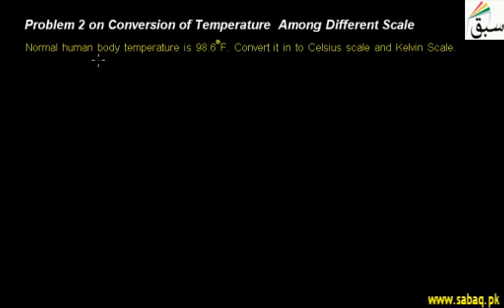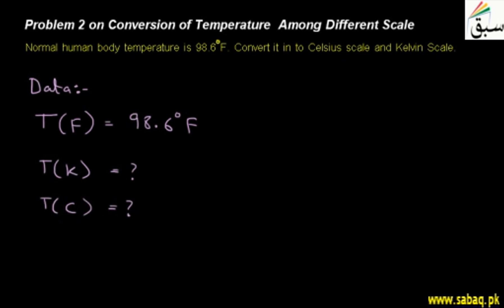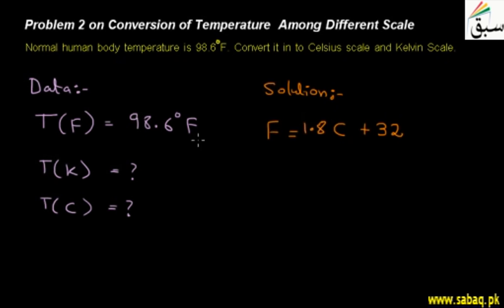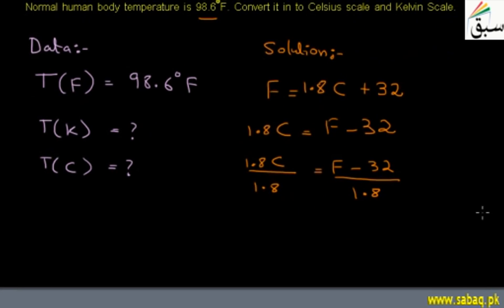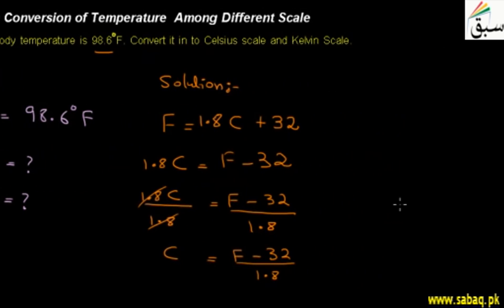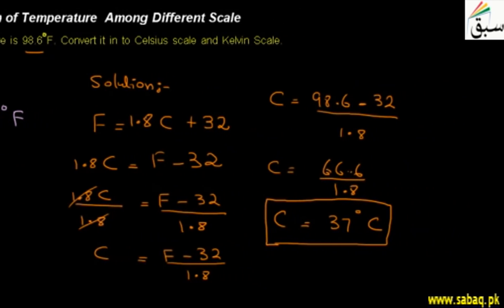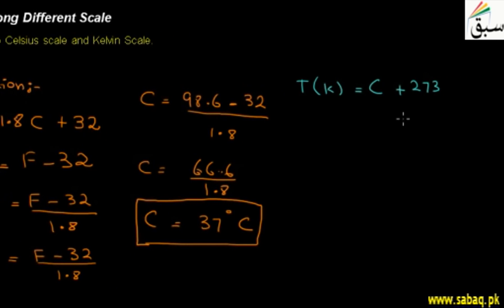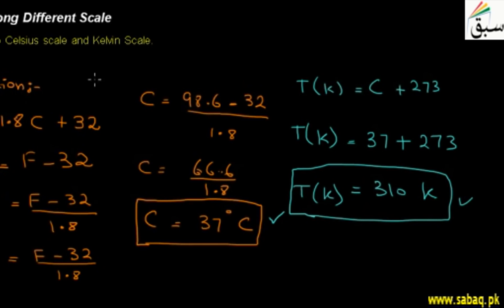Problem2 on Conversion of Temperature Among Different Scale, Physics Lecture | Sabaq.pk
Conversion of  temperature from fahrenheit scale to celsius scale and Kelvin Scale by using formula
This video is about: Problem 2 on Conversion of Temperature  Among Different Scale. Practice tests and free video lectures for Physics, Chemistry, Biology, Math’s, Computer Science, English & more subjects are also available at Sabaq.pk. So, subscribe to Sabaq.pk/Sabaq Foundation now and get high marks in your exams.

CLASSES WE COVER AT SABAQ.PK / SABAQ FOUNDATION:

1. KG
2. Class 1
3. Class 2
4. Class 3
5. Class 4
6. Class 5
7. Class 6
8. Class 7
9. Class 8
10. Class 9
11. Class 10
12. Class 11
13. Class 12
14. Class 13
15. Class 14
16. MCAT
17. ECAT
18. CSS

BOARDS WE COVER AT SABAQ.PK / SABAQ FOUNDATION:

1. FBISE
2. Punjab Board
3. Sindh Board
4. KP Board
5. Balochistan Board
6. Cambridge

STUDY MATERIAL WE OFFER AT SABAQ.PK / SABAQ FOUNDATION:

1. Physics Lectures
2. Chemistry Lectures
3. Mathematics Lectures
4. Biology Lectures
5. English Lectures
6. General Science Lectures
7. Computer Science Lectures
8. General Math Lectures
9. Accounting Lectures
10. Statistics Lectures
11. Advance Accounting Lectures
12. Cost Accounting Lectures
13. Practice Tests
14. Physics Practical
15. Chemistry Practical